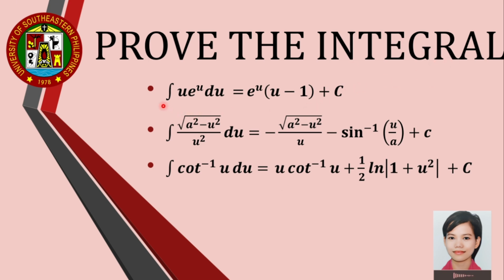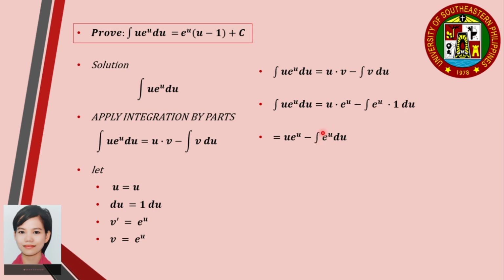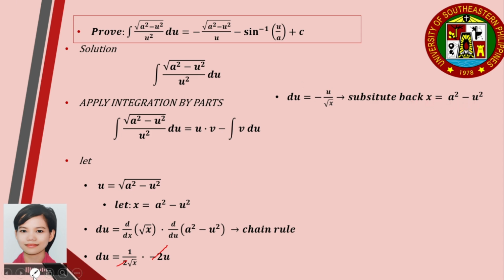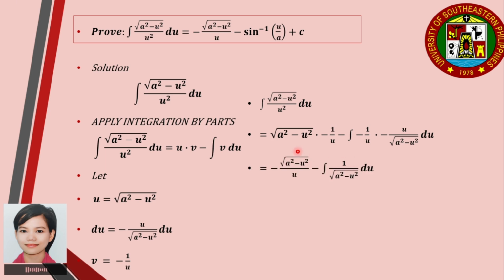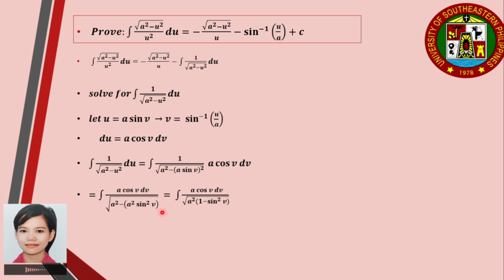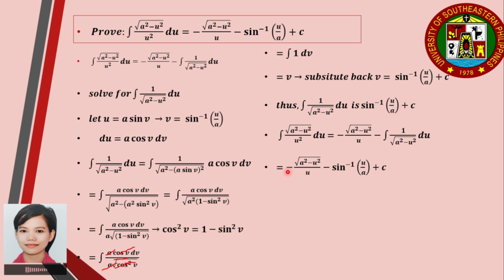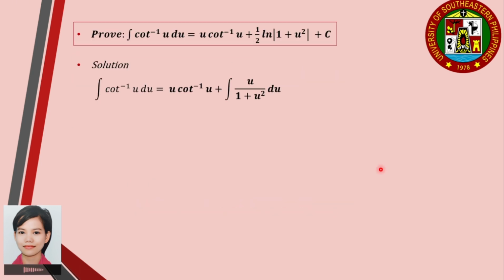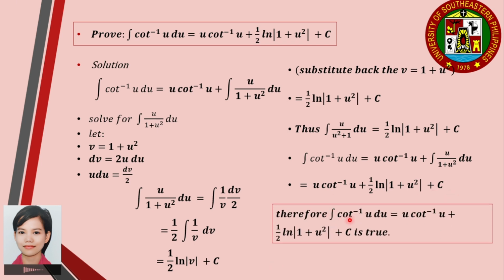PROVING THE INTEGRAL